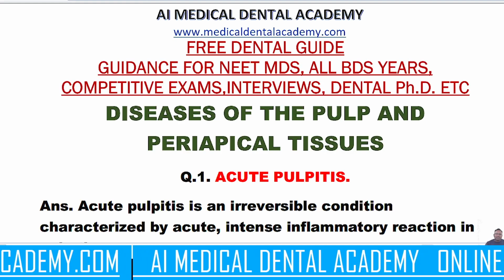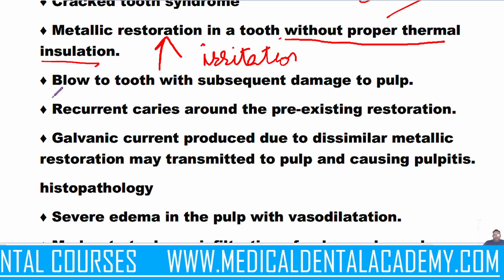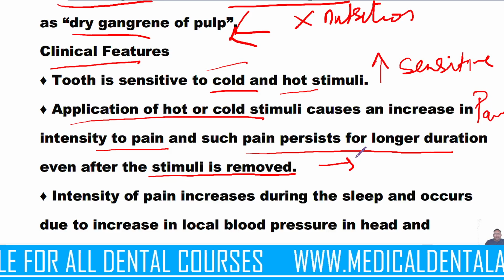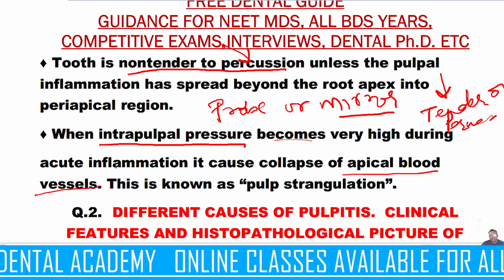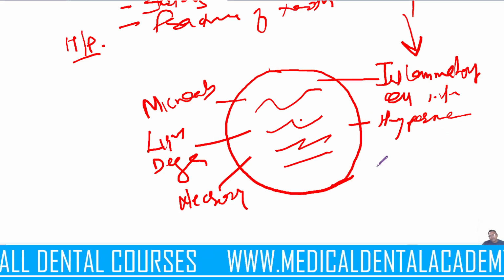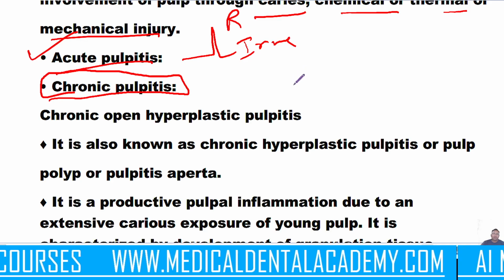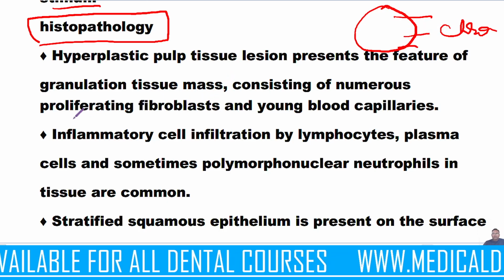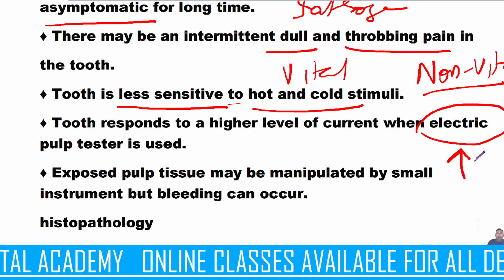PULP & PERIAPICAL DISEASES . ORAL PATHOLOGY OMRD LECTURE NEET MDS,INICET,STATE PSC,FINAL BDS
ODONTOGENIC CYSTS: OMRD LECTURE 2.FInal YEAR BDS LECTURES

oral cavity cysts:

Odontogenic Cysts:
These cysts arise from tissues involved in tooth formation. They can occur within the jawbones (intra-osseous) or in soft tissues like the gingiva.
Common types include:
Periodontal/Radicular Cyst: Develops at the root tip of a non-vital tooth.
Dentigerous Cyst: Forms around the crown of an unerupted tooth.
Lateral Periodontal Cyst: Located on the lateral aspect of the tooth root.
Odontogenic Keratocyst: Often aggressive and has a high recurrence rate.
Calcifying Odontogenic Cyst: Contains calcified material.
Non-Odontogenic Cysts:
These cysts are not related to tooth development.
Examples include:
Globulomaxillary Cyst: Found between the roots of maxillary lateral incisor and canine.
Nasolabial Cyst: Located near the ala of the nose and upper lip.
Nasopalatine Cyst: Occurs in the midline of the palate.
Remember that most cysts are benign, but some may require treatment if they cause discomfort or complications. Dentists or doctors can perform enucleation (removal) or marsupialization (creating an opening to drain the cyst) as needed
Certainly, here are the 50 most searched keywords on the lecture topic "cysts of oral cavity" with hashtags before each:

Certainly, here are 50 additional searched keywords on the lecture topic "cysts of oral cavity" with hashtags before each: